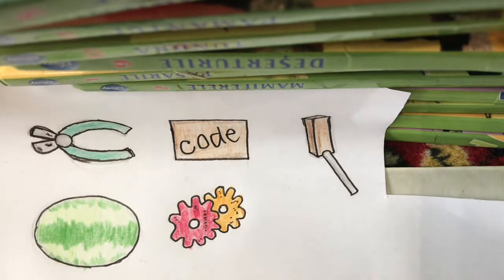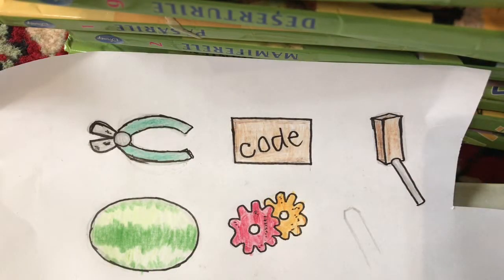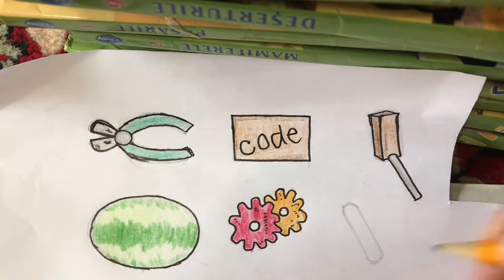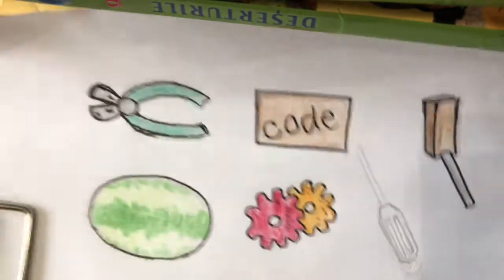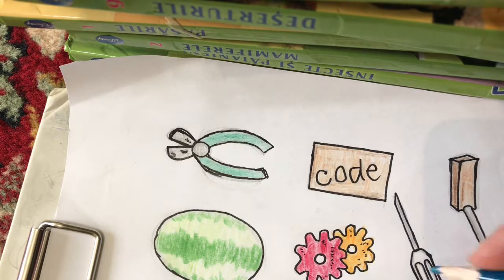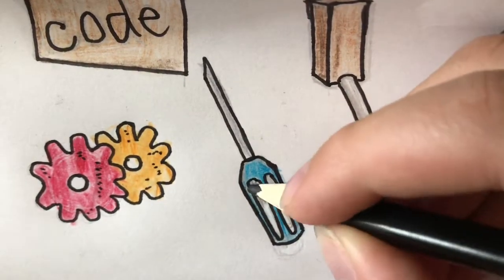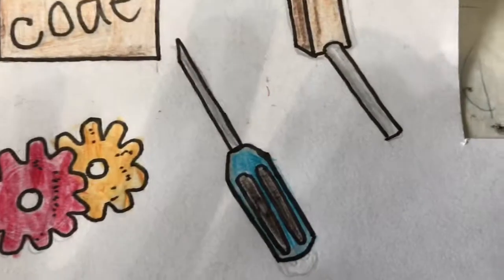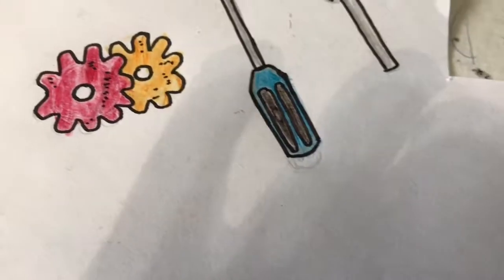How to draw the screwdriver from Granny (Part 6)